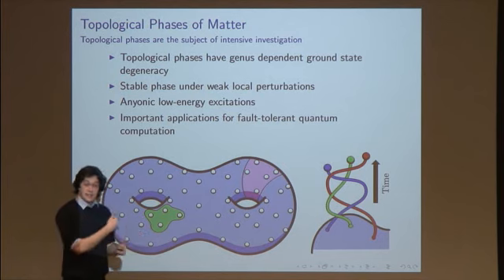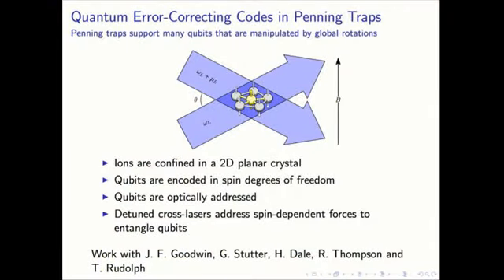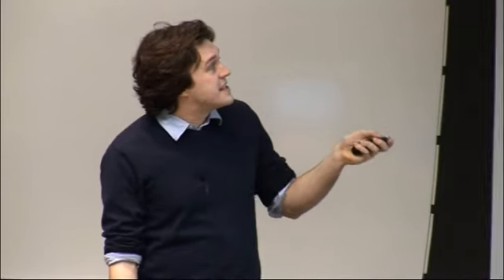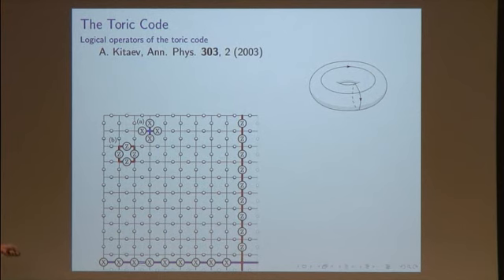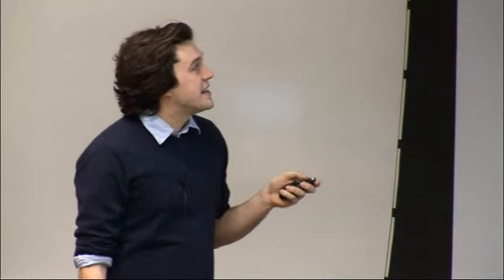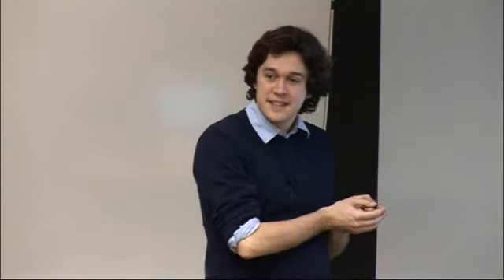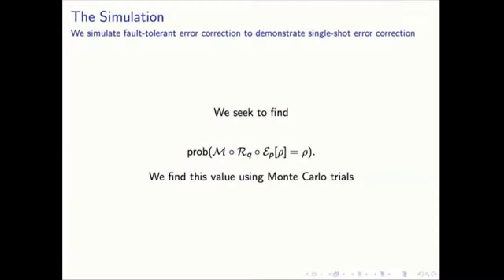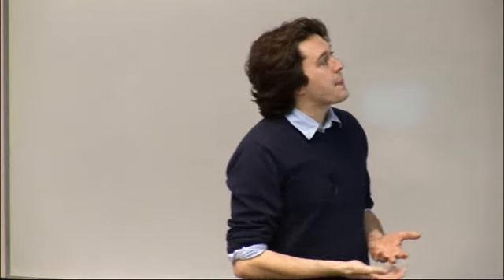Single-shot error correction with the gauge color code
The gauge color code is a quantum error-correcting code with local syndrome measurements that, remarkably, admits a universal transversal gate set without the need for resource-intensive magic state distillation. A result of recent interest, proposed by Bombin, shows that the subsystem structure of the gauge color code admits an error-correction protocol that achieves tolerance to noisy measurements without the need for repeated measurements, so called single-shot error correction. This offers many exciting advantages over standard methods of error correction. For instance, it will decrease the depth of quantum circuits, and it will in turn reduce computational overheads. Here, we demonstrate further benefits single-shot error correction by designing a decoding algorithm to investigate its threshold error rates. We estimate a threshold error rate of ~0.31% for a phenomenological noise model using a simple decoding algorithm which, surprisingly, lies within an order of magnitude of other leading methods of realising fault-tolerant quantum computation.